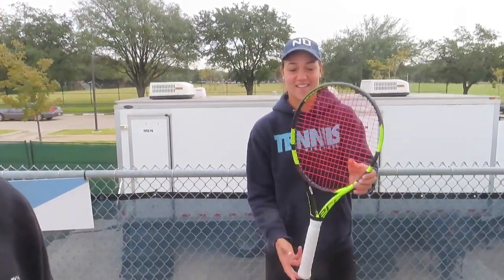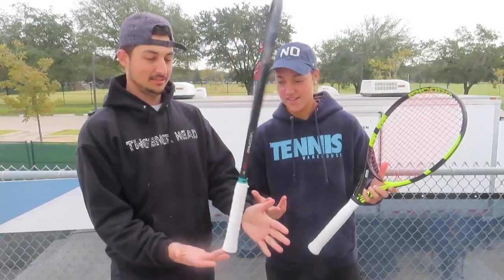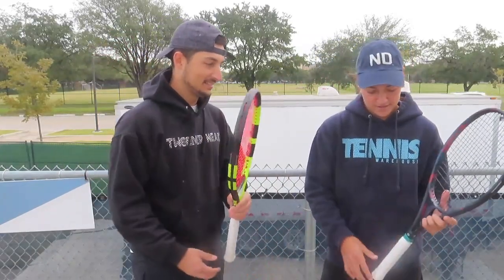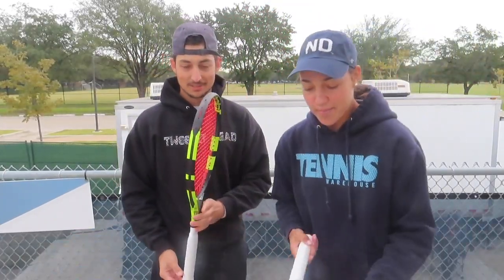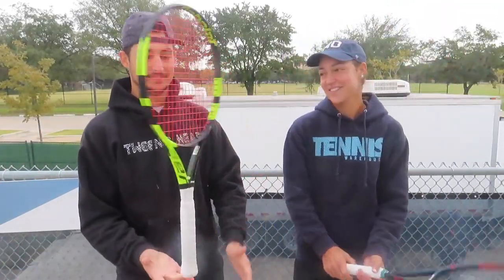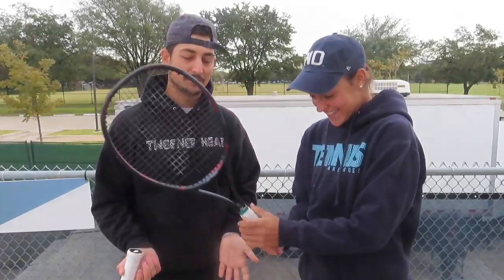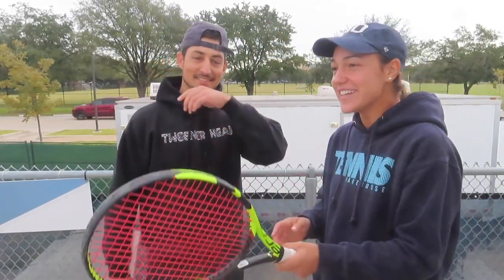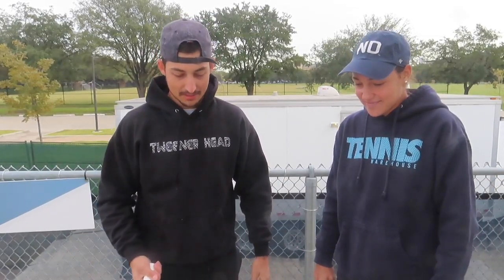THE WIZARD OF THE TENNIS WORLD!! Racquet Tricks ft. Quinn Gleason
GEAR
Tennis Racquet — Yonex VCore Pro 97
Shoes --- Adidas Ubersonic 3
Canon SX750